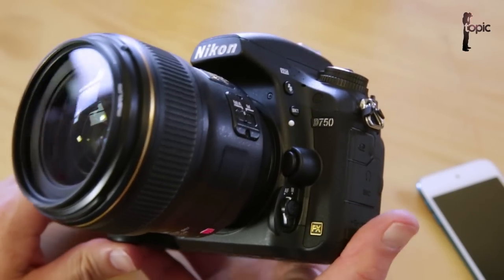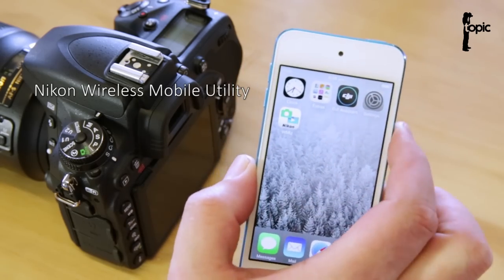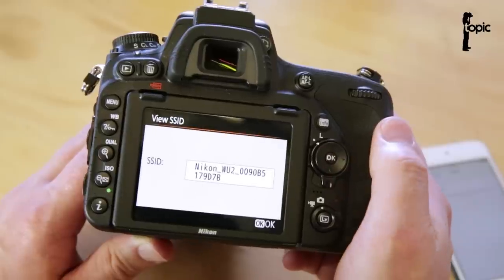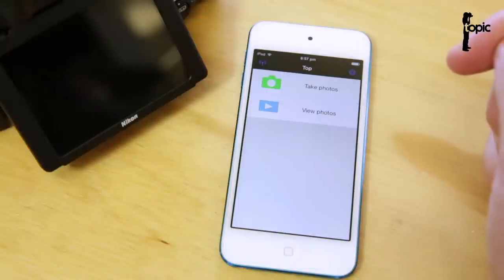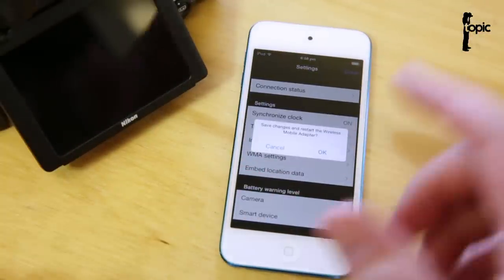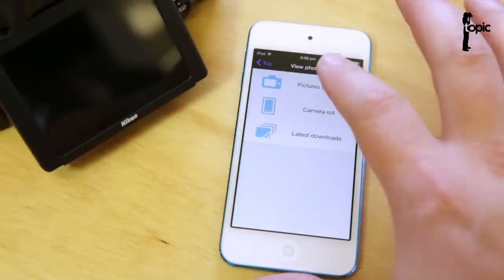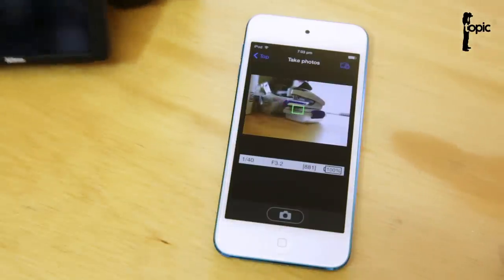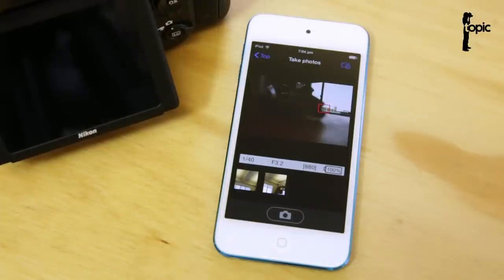Unsecured WiFi on the Nikon D750 - How to Password Protect Your Images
By default the WiFi connection on the Nikon D750 is open and unsecured. This means that anybody with a WiFi capable smart device can connect to your camera, view, download and steal your images when you activate the WiFi feature.

This video will show you how to quickly setup a secure and password protected WiFi connection on your Nikon D750 by using the Nikon Wireless Mobile Utility.This will help protect your privacy and images.

A quick overview of using this handy little app is also given.